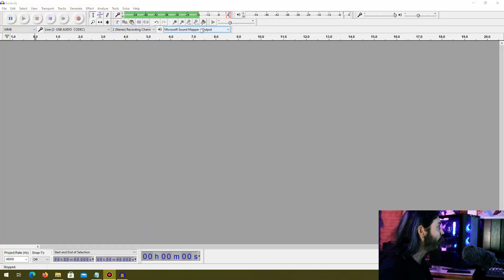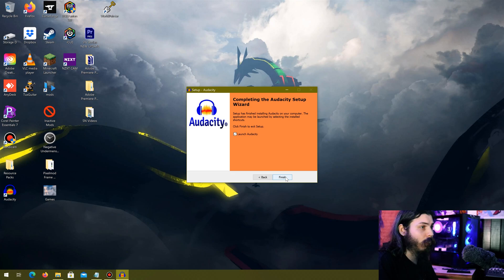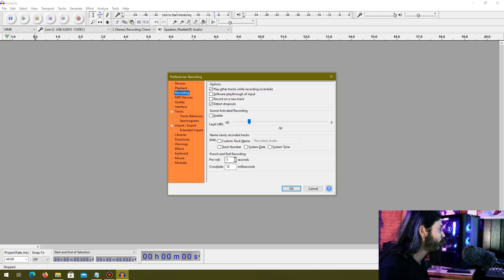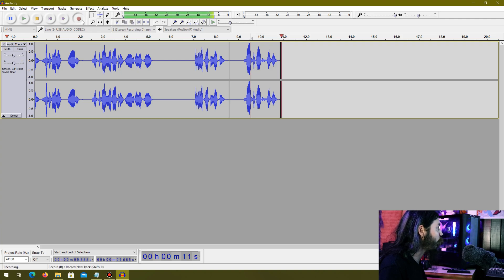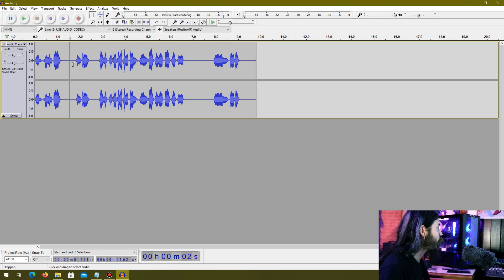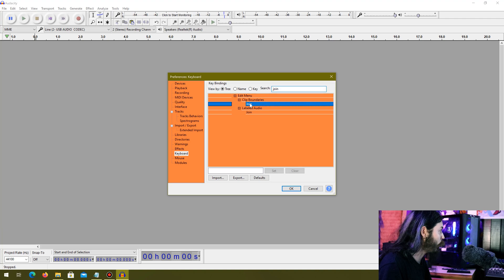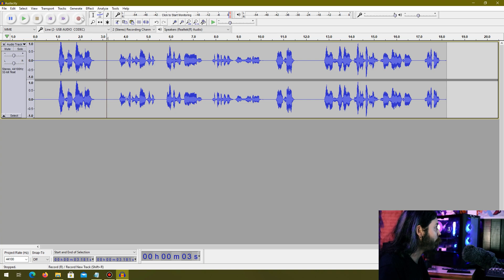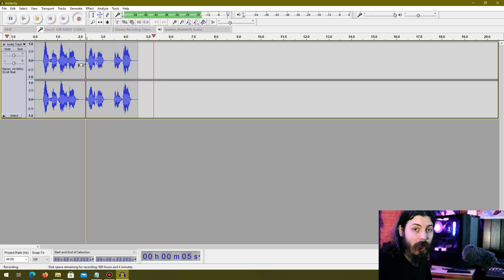This Feature Makes Audacity Useful Again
This video is for narrators and voice over artists looking to use Audacity the way other programs are used. I know this isn't a narration, I just wanted to help out all the people using Audacity to record and having to take extra time editing their mistakes afterwards. I really hope this video is found useful and it really helps someone. We'll be looking at the feature known as Punch and Roll Recording.